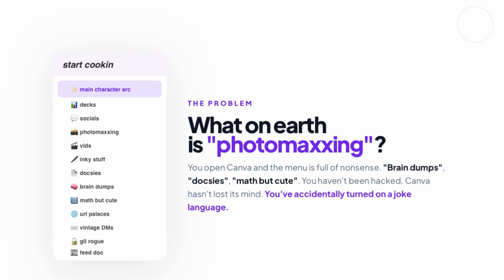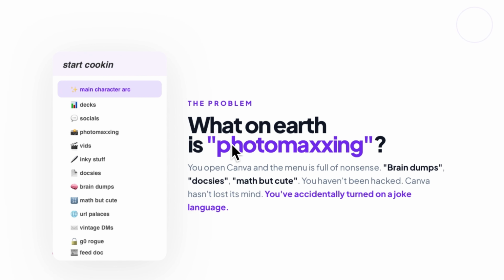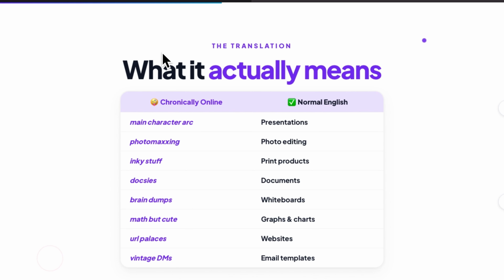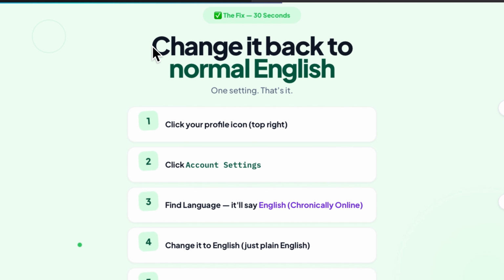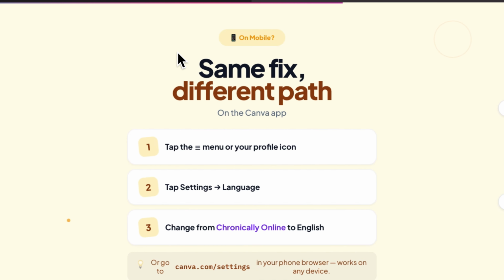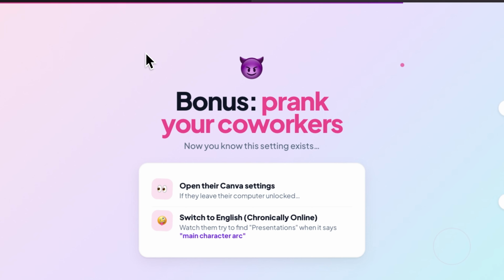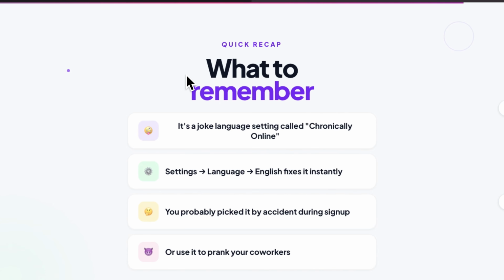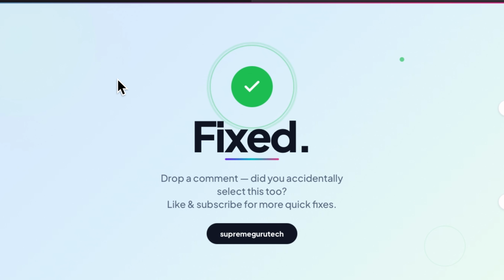Canva Looking Weird? "Photomaxxing"? "Docsies"? Here's the Fix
Opened Canva and the whole interface is in bizarre Gen Z slang? "Photomaxxing", "brain dumps", "docsies", "math but cute"? You haven't been hacked — you've accidentally turned on a hidden joke language called "English (Chronically Online)." This video shows you how to fix it in 30 seconds.
🤪 WHAT IT IS:
— Canva has a hidden language setting called "Chronically Online"
— It replaces all menu items with Gen Z internet slang
— You probably selected it by accident during signup
📖 THE TRANSLATION:
— "main character arc" = Presentations
— "photomaxxing" = Photo editing
— "inky stuff" = Print products
— "docsies" = Documents
— "brain dumps" = Whiteboards
— "math but cute" = Graphs & charts
— "url palaces" = Websites
— "vintage DMs" = Email templates
✅ THE FIX (30 seconds):

Click your profile icon (top right)
Account Settings → Language
Change from "English (Chronically Online)" to "English"
Save — done!

📱 ON MOBILE:
— Settings → Language → English
in your browser
😈 BONUS: Perfect office prank — switch your coworker's Canva to Chronically Online